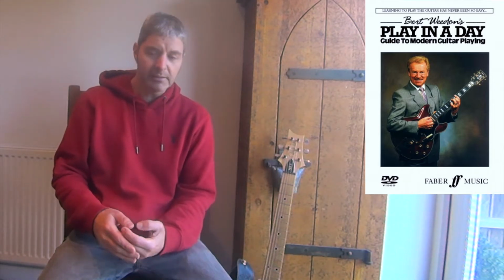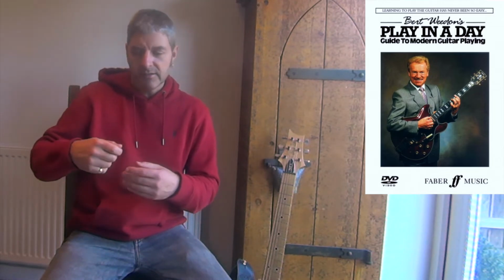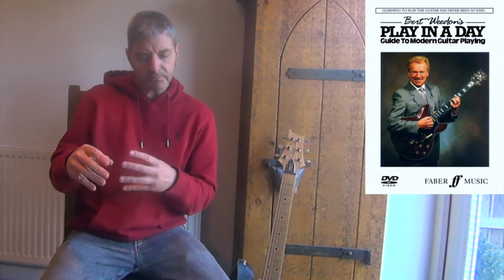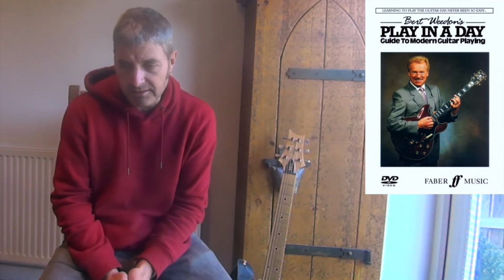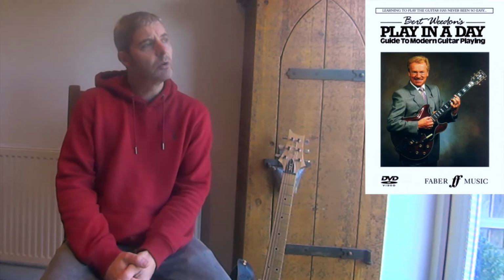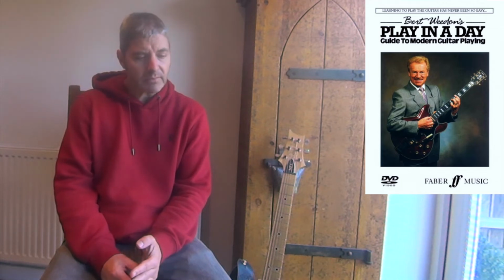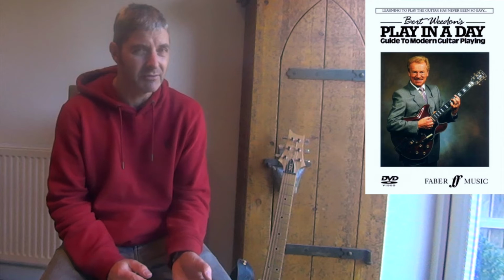Guitar DVD Review: Burt Weedon's PLAY IN A DAY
Guitar DVD/Video Review #1: 'Play In A Day - guide to modern guitar playing'

-Book written / Video presented by Burt Weedon